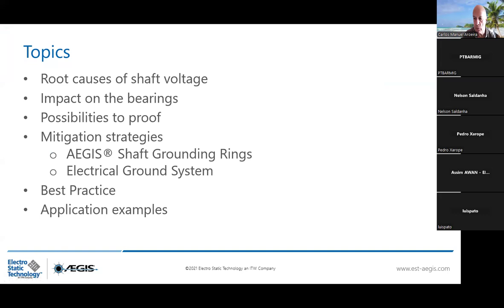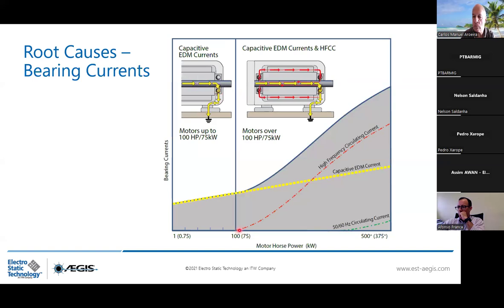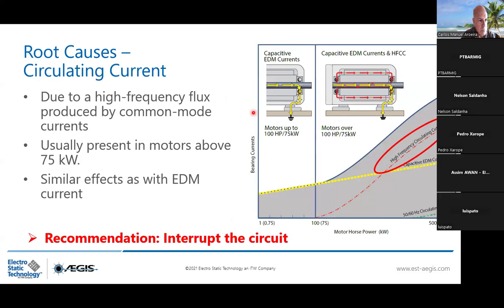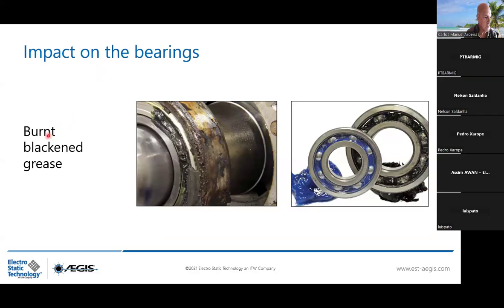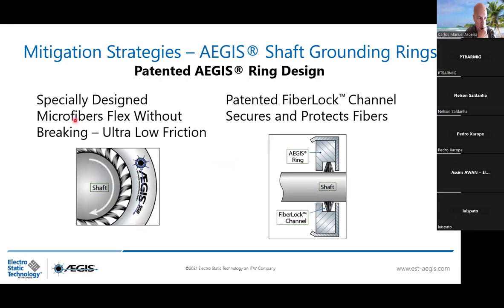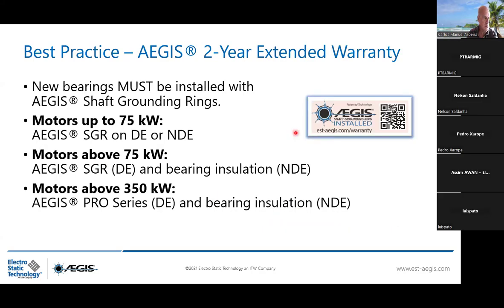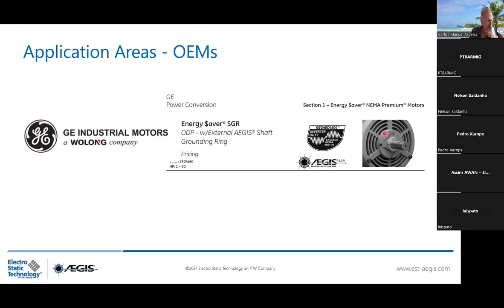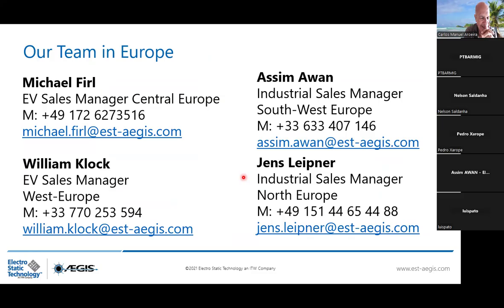Proteção de rolamentos de motores elétricos acionados por variadores de frequência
Maquinagem por Eletroerosão EDM
Devido à alta frequência de chaveamento nos inversores de modulação
de largura de pulso (PWM), os variadores de frequência induzem tensões
no veio acopladas capacitivamente nos motores elétricos que controlam.
A alta velocidade de chaveamento dos transistores bipolares de potência
(IGBT) usados nesses variadores produzem tensões de modo comum no
veio do motor durante a operação normal através da capacitância
parasita entre o estator e o rotor. Essas tensões, que podem registar
picos de 10 a 40 V, são facilmente medidas encostando uma sonda
AEGIS® Shaft Voltage Probe™ no veio do motor enquanto ele está em
funcionamento. O AEGIS-OSC-9100 Shaft Voltage Tester™, um
osciloscópio digital de 100 MHz, permite que as tensões sejam
visualizadas e registadas para análise.
Referência: NEMA MG1 Seção 31.4.4.3

Assim que essas tensões atingem um nível suficiente para sobrepor as propriedades dielétricas da massa do rolamento, formam um arco pelos rolamentos do motor, que vai sendo descarregado ao longo do percurso da menor resistência para a carcaça do motor. Durante praticamente cada ciclo de chaveamento do VFD, a tensão do veio induzida é descarregada
do veio do motor até a estrutura por meio dos rolamentos, deixando uma pequena cratera de fusão (desgaste) na pista do rolamento. Quando
isso acontece, as temperaturas ficam quentes o suficiente para derreter o aço 52100 desgaseificado por vácuo do rolamento e danificam ou queimam severamente a lubrificação do rolamento

Essas descargas são tão frequentes (potencialmente milhões por hora)
que muito antes toda a superfície da pista do rolamento fica danificada
com incontáveis escareações conhecidas como cristalização. Também
pode ocorrer um fenómeno conhecido como estriamento, produzindo
sulcos semelhantes aos da tábua de lavar ao longo da pista de rolamento
cristalizada. O estriamento causa ruído e vibração audível e é uma
indicação de um modo de falha catastrófico. Independentemente do
tipo de elemento de rolamento ou dano que ocorra na pista, a falha
resultante no motor geralmente custa milhares de euros em tempo de
inatividade e custos de substituição ou reparo relacionados com a falha
no equipamento.

As taxas de falha variam amplamente dependendo de vários fatores,
mas evidências sugerem que uma parte significativa das falhas ocorra
apenas 3 a 12 meses após a inicialização do sistema. Todos os motores
CA e CC operados pelos variadores ou inversores eletrónicos possuem o
potencial de desenvolver essa falha em seus rolamentos,
independentemente do tamanho da estrutura do motor ou da potência.

Três Fontes de Corrente de Rolamento:
Existem três fontes de correntes de rolamento discutidas neste manual, duas das quais, a corrente EDM
capacitiva e a corrente circulante de alta frequência, são originadas por VFD. O terceiro tipo, que rotulamos
como corrente circulante 50Hz, ocorre principalmente em grandes motores de CA que são operados por
tensões de rede a 50 Hz.
1. Corrente EDM Capacitiva (do VFD): Tensão capacitiva induzida proveniente da forma
de onda do chaveamento da largura de pulso produzida pelo variador de frequência
(VFD). Essa tensão é acoplada ao veio do motor por meio da capacitância parasita e
pode ser descarregada nos rolamentos do motor ou nos rolamentos do equipamento
conectado causando maquinagem por eletroerosão (EDM).
2. Corrente circulante de alta frequência (do VFD): As correntes circulantes de alta
frequência podem fluir devido a um fluxo de alta frequência produzido por correntes
de modo comum. As correntes circulantes indutivas de alta frequência dos VFDs
estão na faixa de kHz ou MHz e podem estar presentes em motores acima de 75 kW.
Geralmente, quanto maior o motor, maiores são os efeitos das correntes circulantes
de alta frequência.
3. Corrente circulante de 50/60 Hz (da tensão da rede): As fontes de tensão de
ondas sinusoidais de 50 Hz em grandes máquinas podem causar correntes circulantes
de frequência extremamente baixa devido ao projeto assimétrico do motor e das
assimetrias magnéticas.